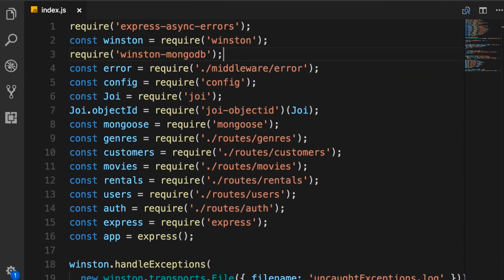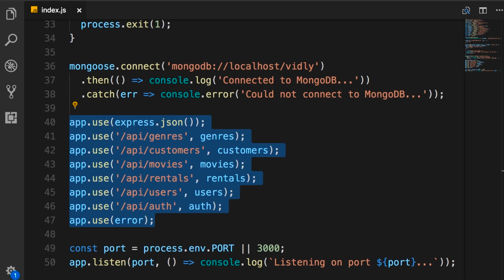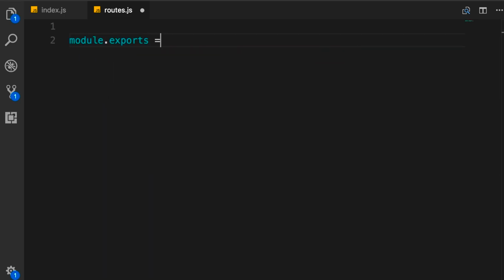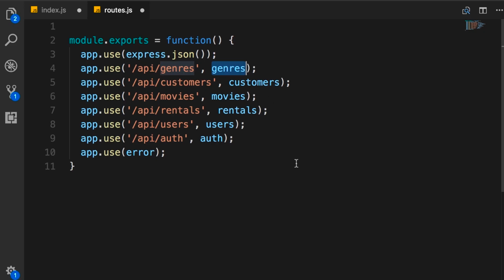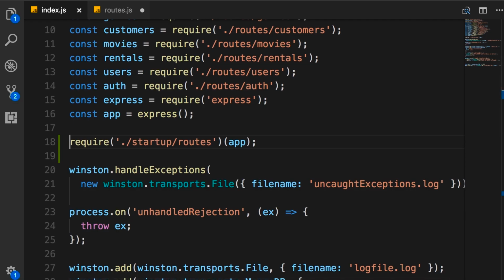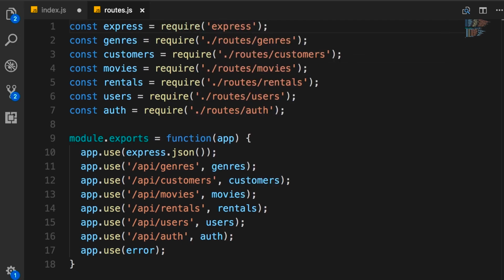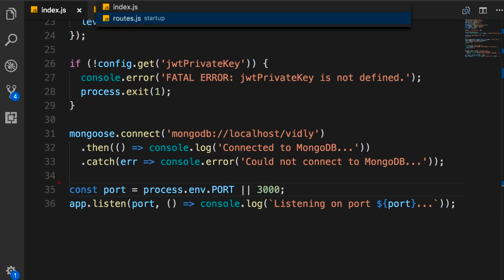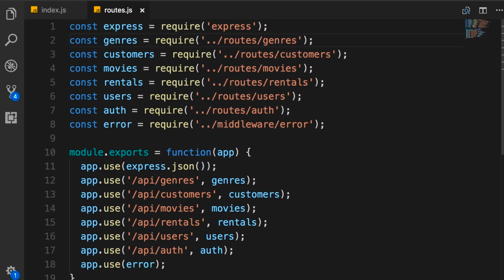143 Extracting Routes